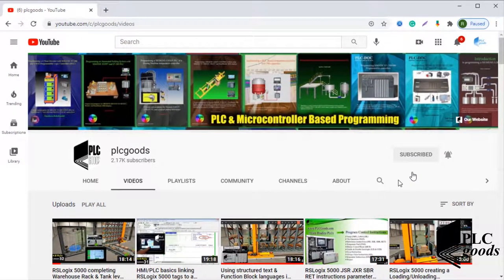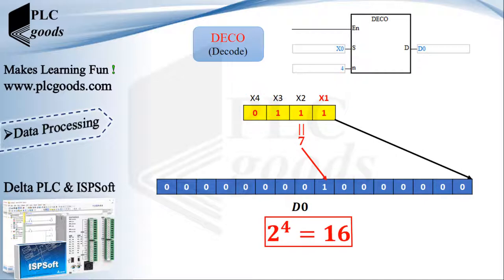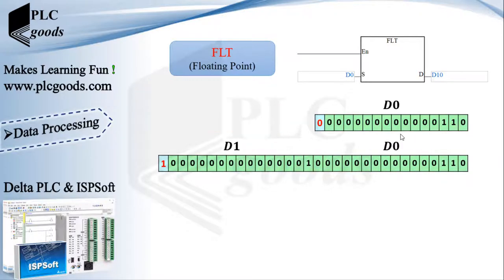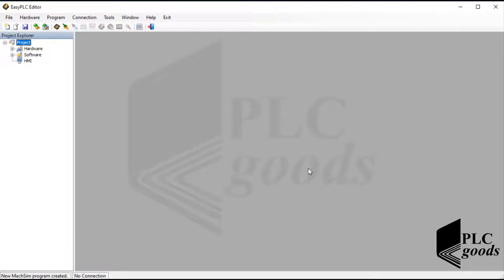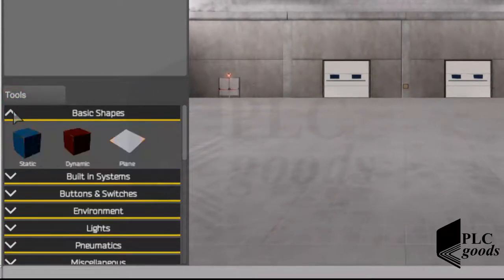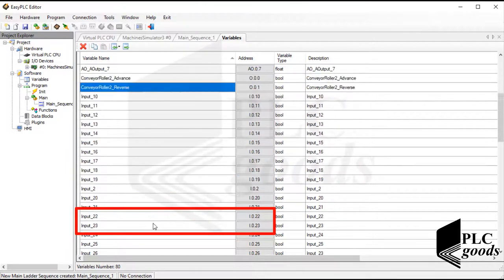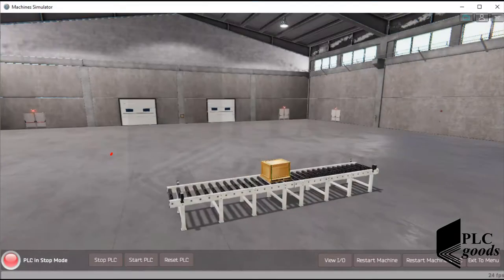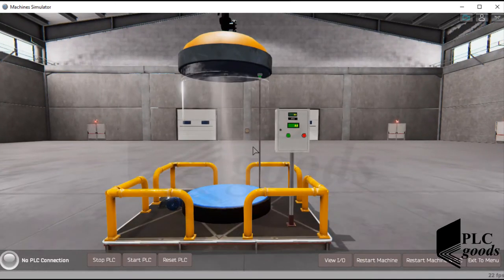Delta PLC data DECO ENCO SUM MEAN FLT INT SQR FLT instructions | how to use EasyPLC Software Suite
💜Delta PLC data  DECO ENCO SUM MEAN FLT INT SQR FLT instructions | how to use EasyPLC Software Suite. Delta PLC data  DECO ENCO SUM MEAN FLT INT SQR FLT instructions | how to use EasyPLC Software Suite. This video explains the Data Processing Instructions; these are ZRST zone reset, DECO decode, ENCO encode, SUM sum of active bits, BON check specified bit status, SQR square root, FLT floating-point, and INT integer. Finally, I introduce the EasyPLC software suite which consists of 3 different software each developed for different functions:
EasyPLC Logic Program, Machines Simulator, and Machines Simulator Interface Program.

AWESOME courses

1-Programming S7-1200 PLC with Siemens TIA Portal & Factory IO
4-Complete Delta PLC programming Course with ISPSoft & Factory IO